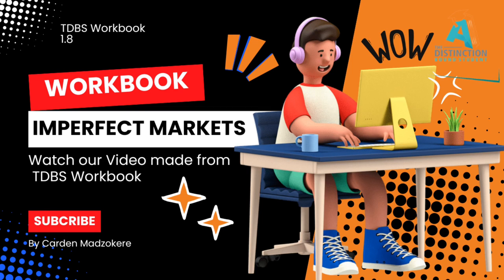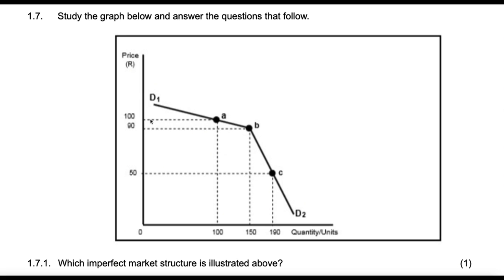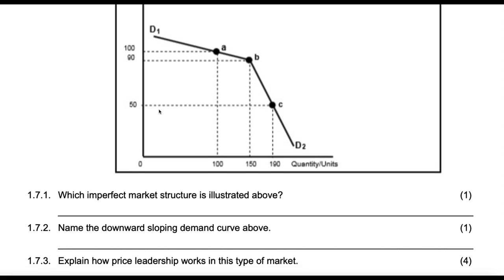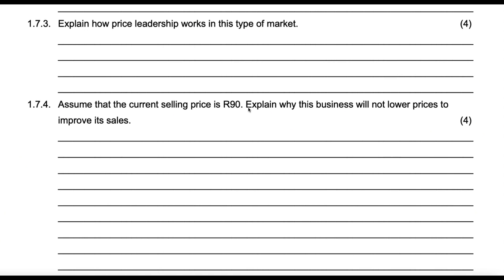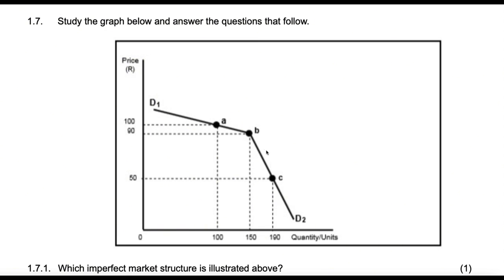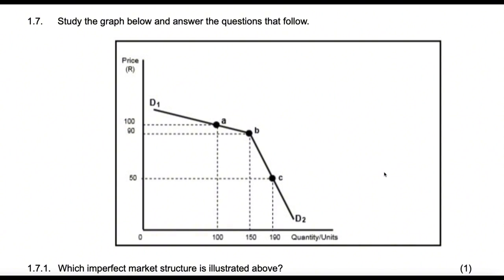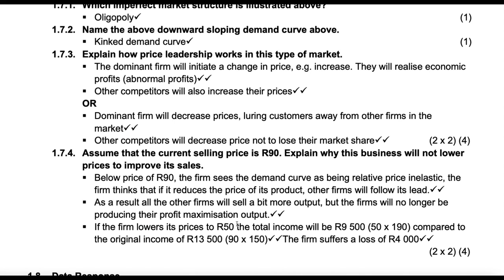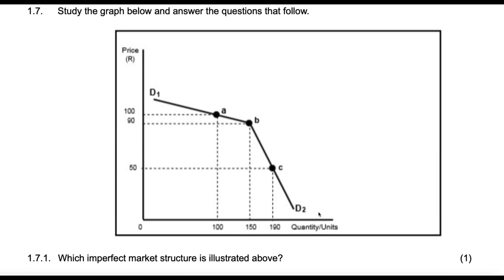Exam Prep | Imperfect Markets 1.7 | Economics Grade 12 by Carden Madzokere | TDBS